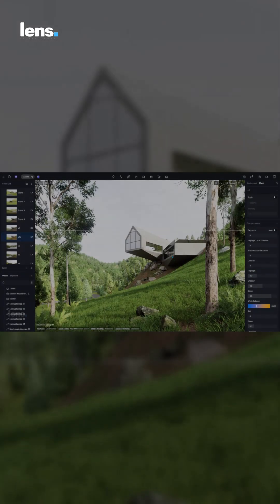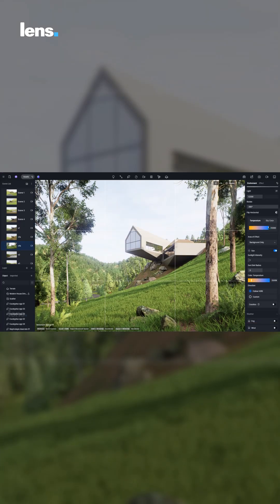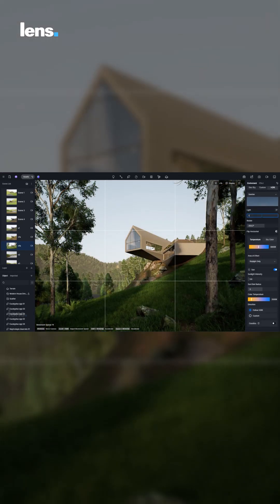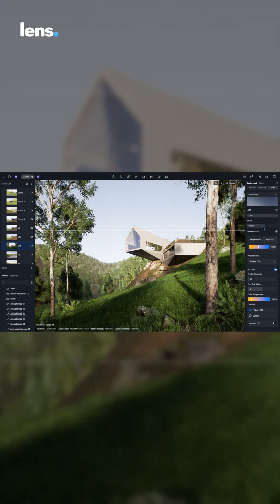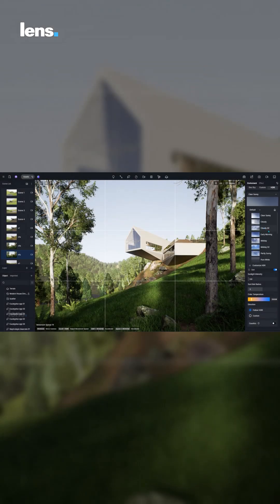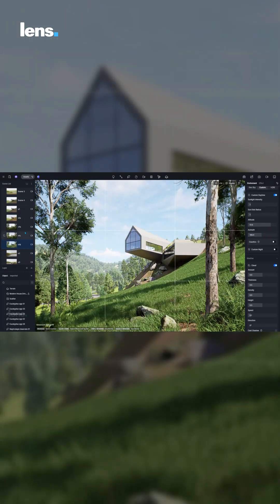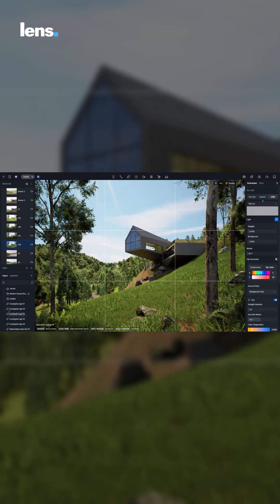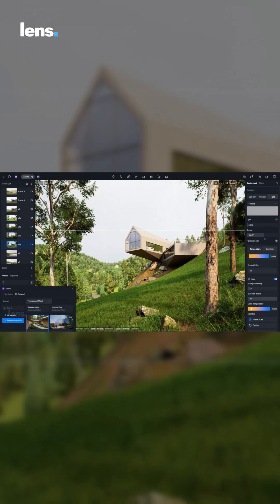Experiment Lighting Confidently in Real-time with D5 Render...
In this video, I’ll show you how D5 completely replaces the traditional, over-complicated pipeline. You’ll see exactly how it takes you from static design to cinematic storytelling in real time. By the end, you’ll understand why I have made a switch to D5 and made it my primary choice in all my projects.